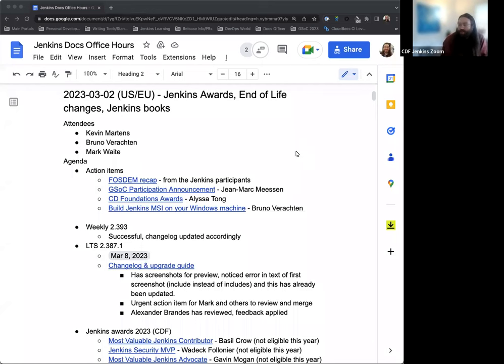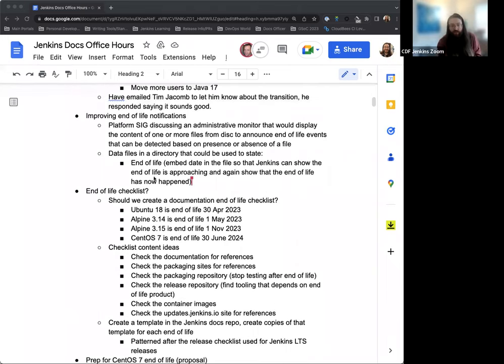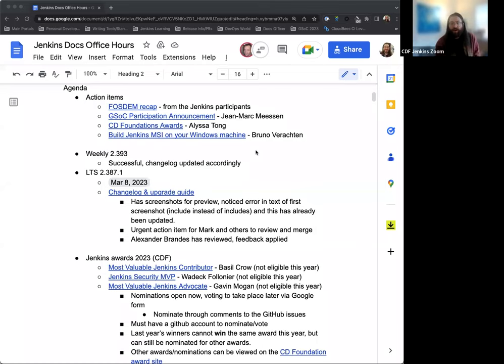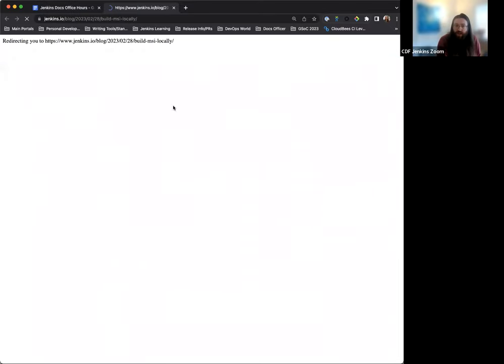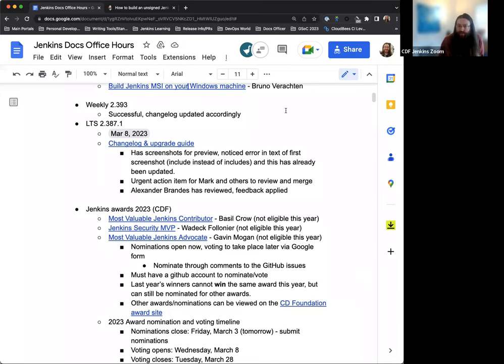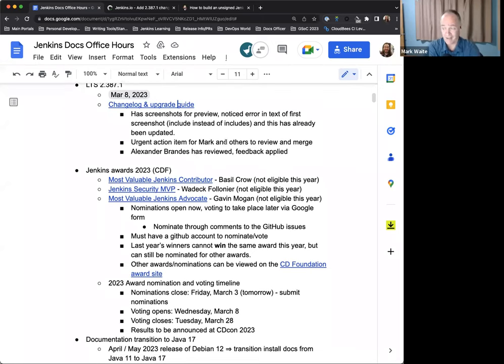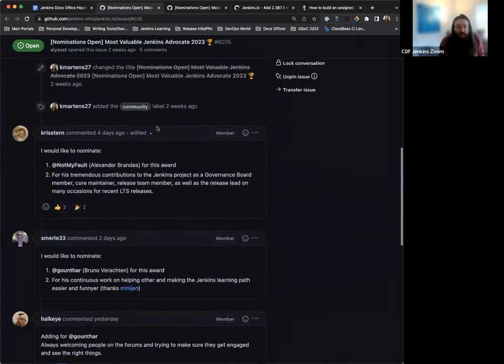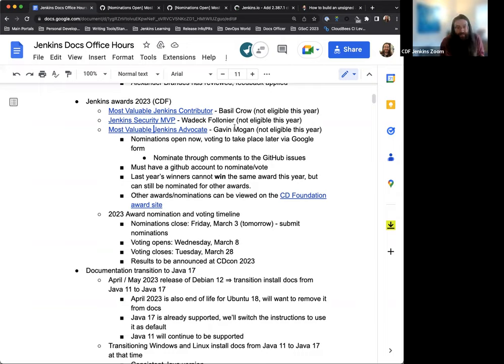2023 03 02 Docs Office Hours 1